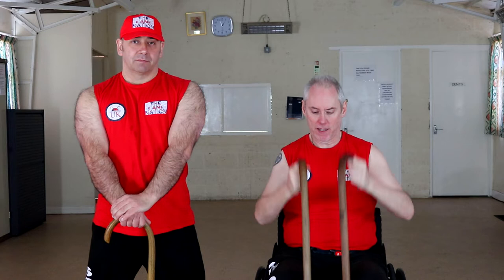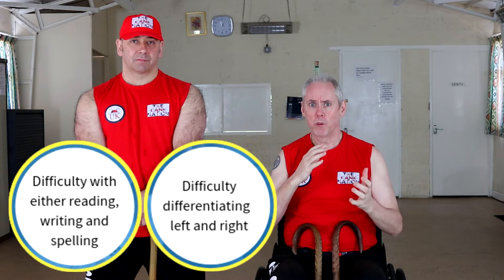How To Sons of cane free hand and cane techniques. Cane Masters UK....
On this video we look at How To Sons of cane free hand and cane techniques. Cane Masters UK. From GM Mark Shuey's Cane Masters system. Here we start to look at how to teach learners that have a disability or limited mobility.

How To Sons of cane floor and cane techniques. Cane Masters UK. Cane Masters Cane Techniques and drill from GM Mark Shuey's Cane Masters system.